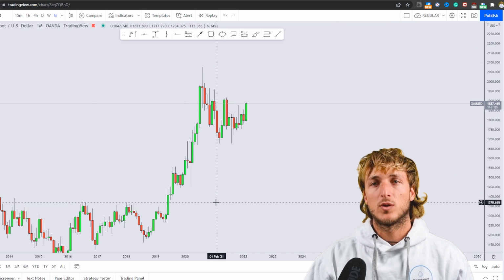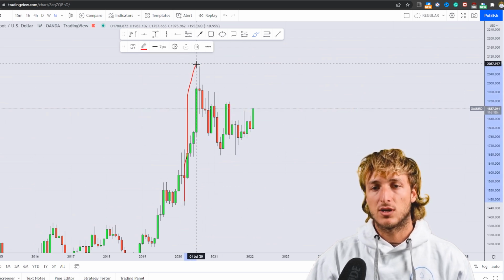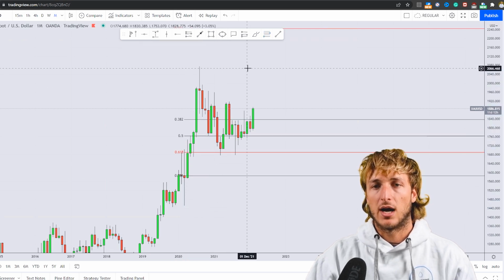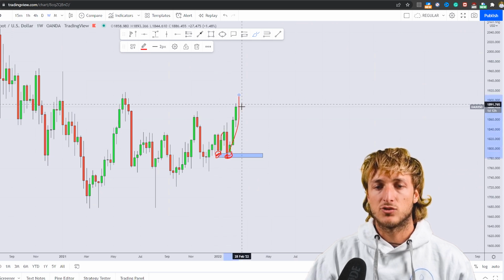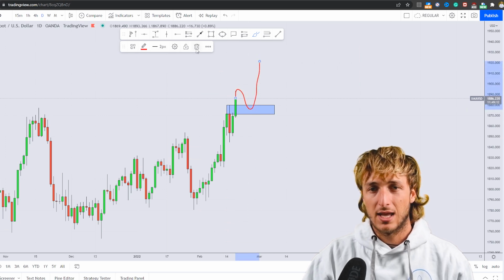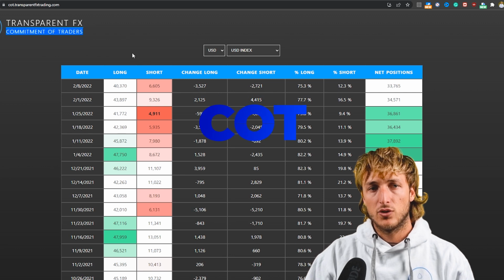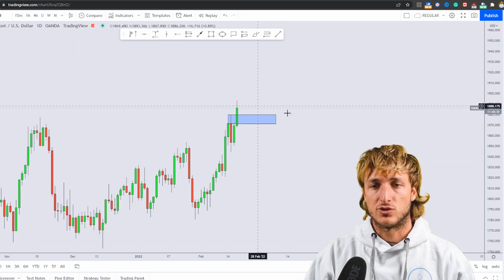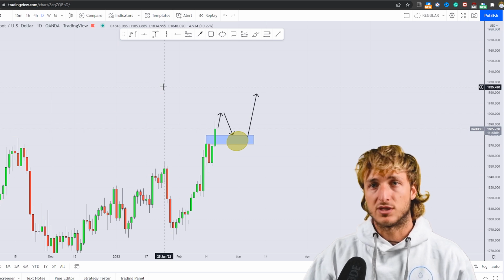XAU/USD Trading Strategy & Analysis !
In this video, I will be sharing my xau/usd trading strategy & Analysis so you can watch it to possibly improve your forex trading skillset!